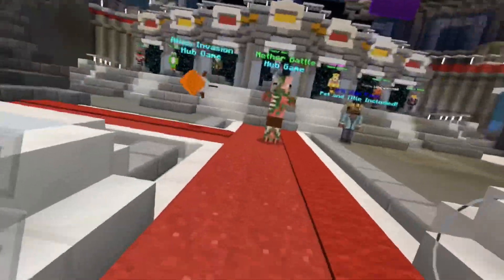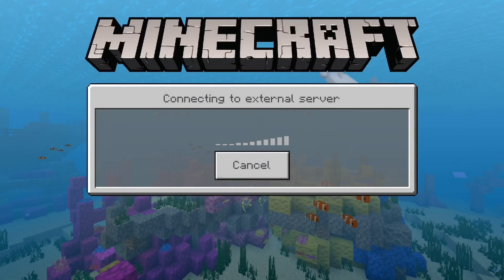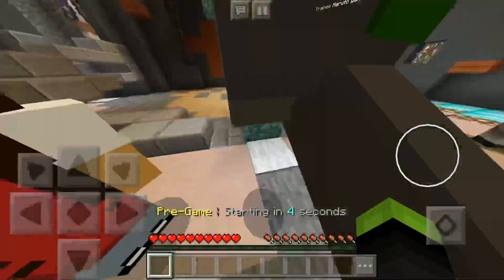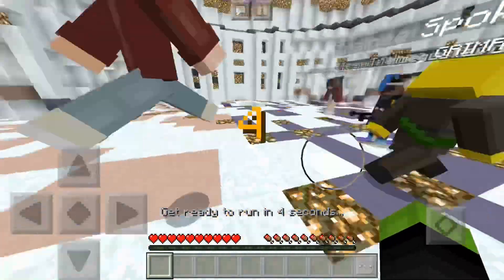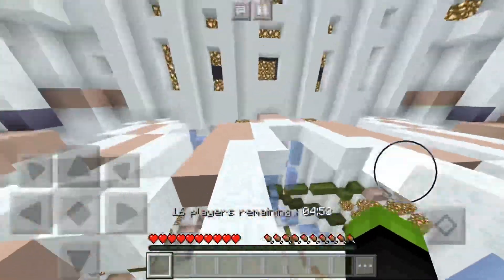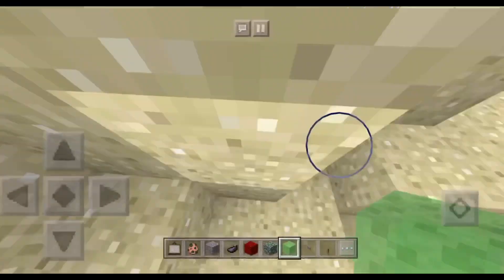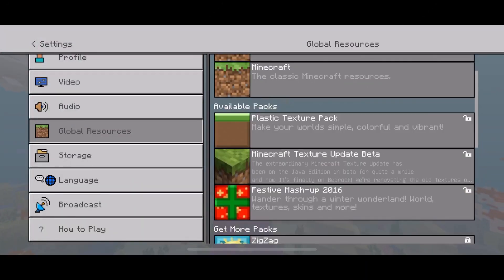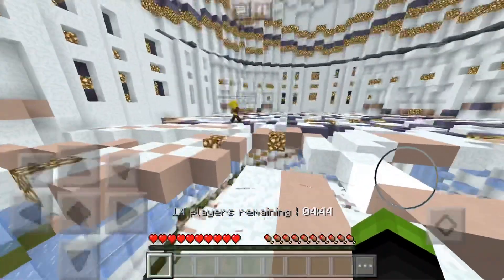Why is Minecraft PE Going to DIE? (Minecraft Bedrock Edition on phones)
Why is Minecraft Pocket Edition dying on YouTube? Simple. LONG PHONES! Doesn’t matter what poison you picked (Android is always poison) your phone will one day not match the YouTube golden ratio of 16:9.